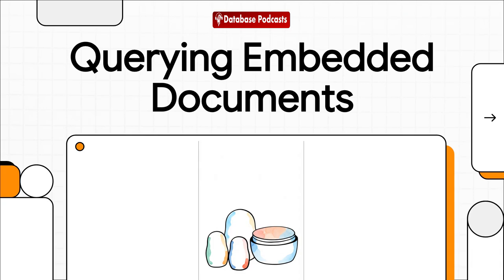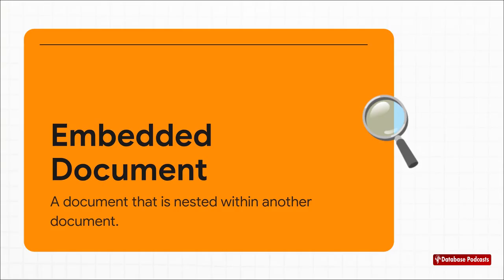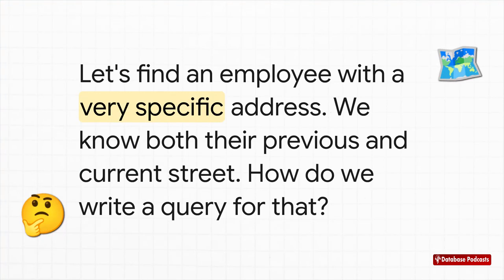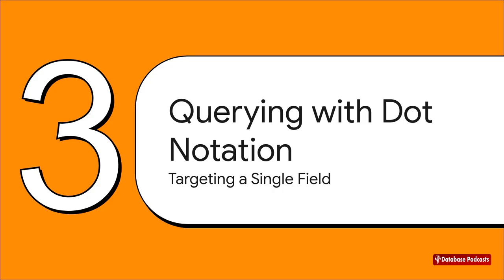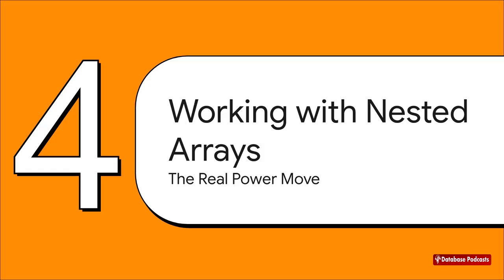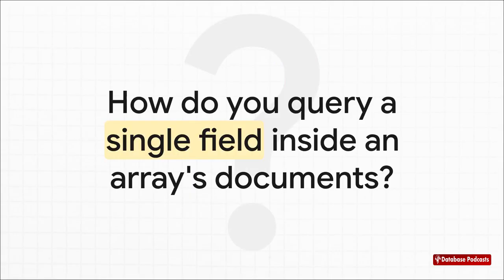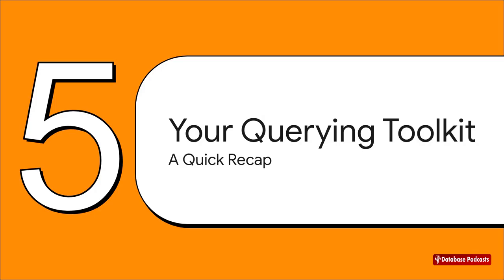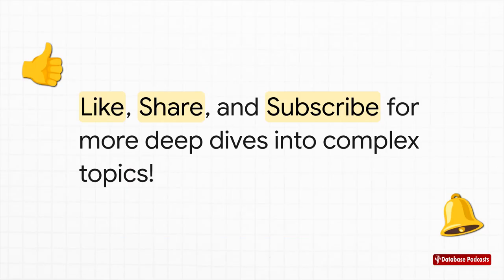Episode 13 — 📑 Working with Embedded Documents in MongoDB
MongoDB allows documents within documents! We’ll explain embedded documents, equality matching, dot notation queries, and handling nested arrays. Learn how to query deeply nested fields with ease—perfect for modeling real-world JSON-like data.